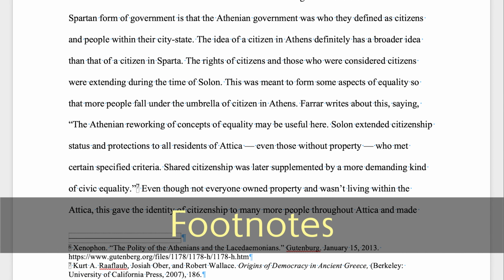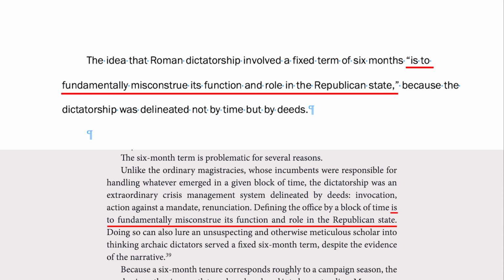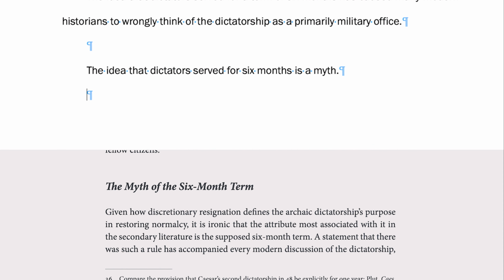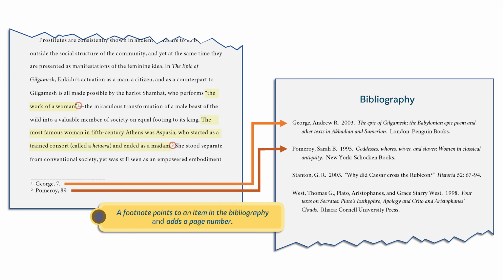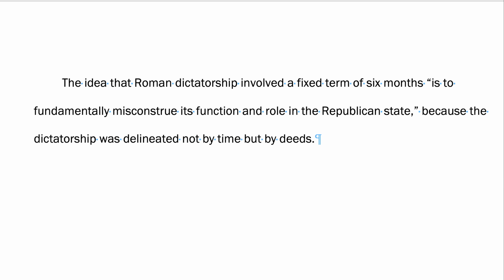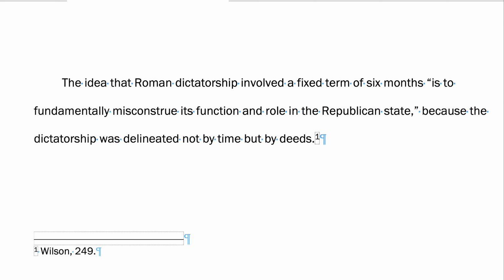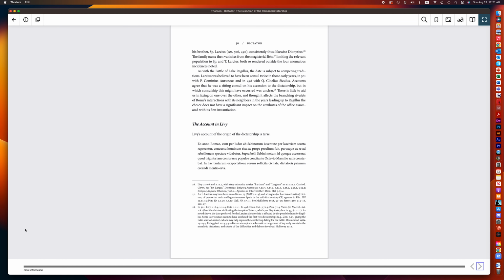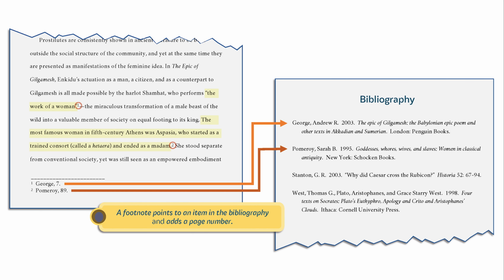Footnotes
Information about footnotes for history essays